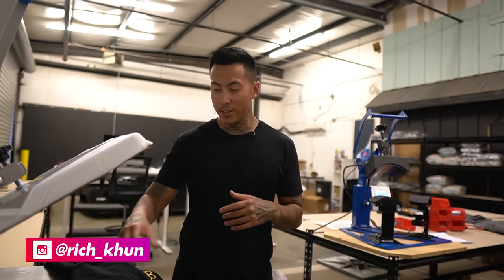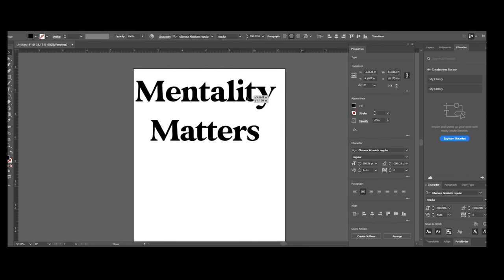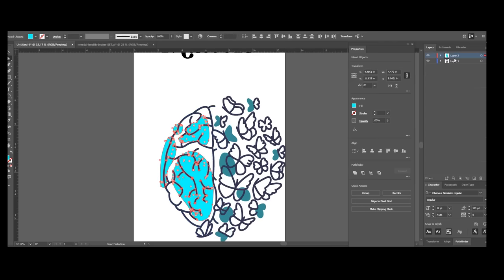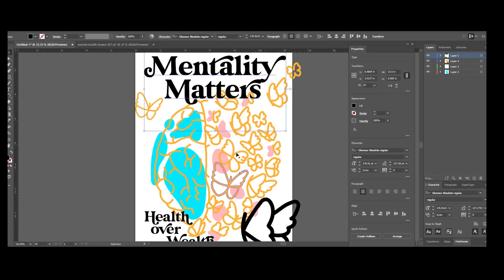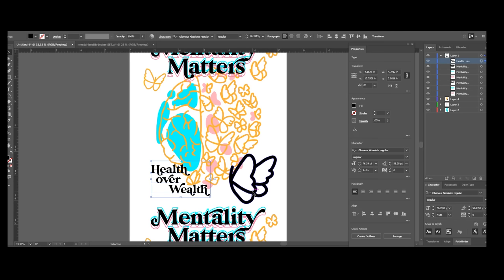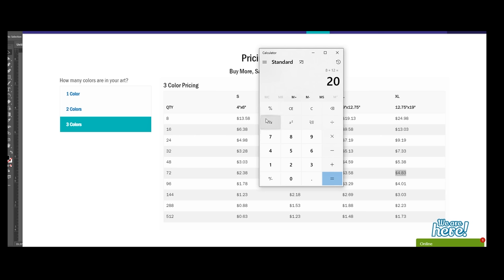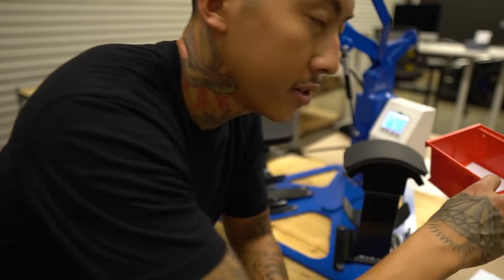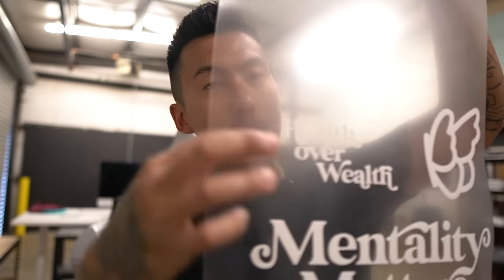Exactly How I Made This Design and Printed This Hoodie - Step By Step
💥 [JOIN THE T-SHIRT COMMUNITY] Get my 6-Figure Blueprint + Coaching